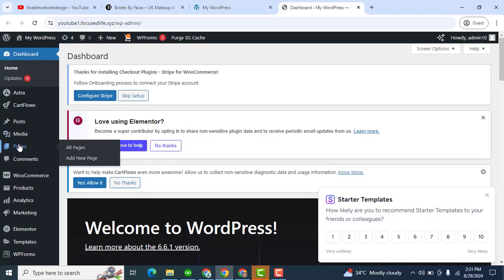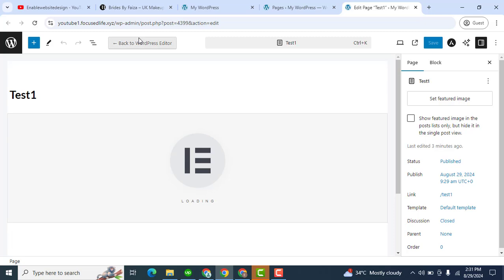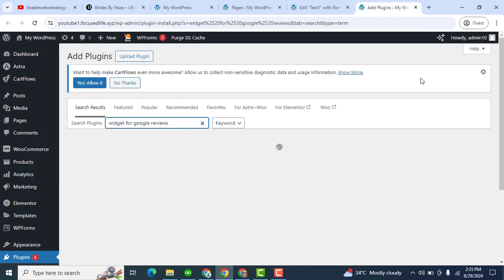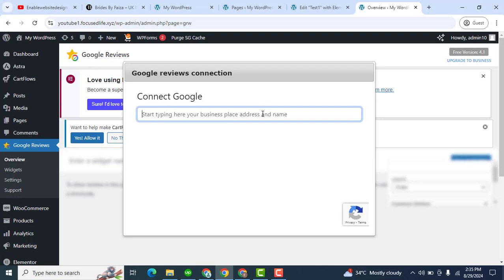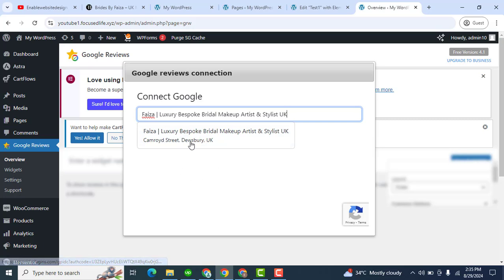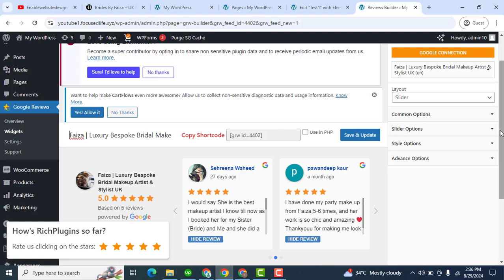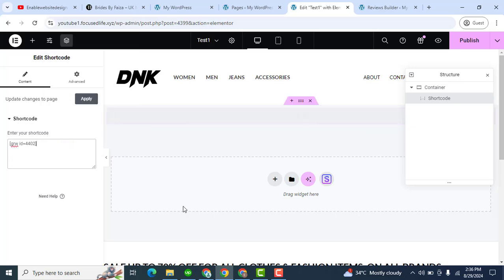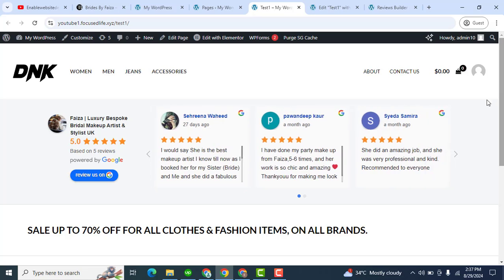How to add google reviews in wordpress website only just in 5 minutes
First of all, it's a powerful way to build trust and credibility! Learn how to add Google Reviews to your WordPress website to showcase customer testimonials and social proof. This social proof can significantly boost conversions and build trust with potential customers.

This step-by-step tutorial will show you exactly how to use plugins and manual methods to display your Google Business Profile reviews on your website. We'll cover automatic syncing, beautiful review layouts, and responsive designs that work on all devices.

If you're searching for display Google Reviews WordPress, Google Business Profile testimonials, customer reviews plugin, social proof website, or trust badges WordPress, this comprehensive guide is perfect for you.